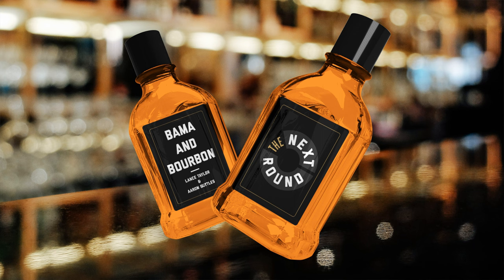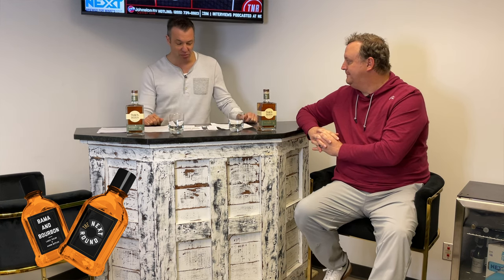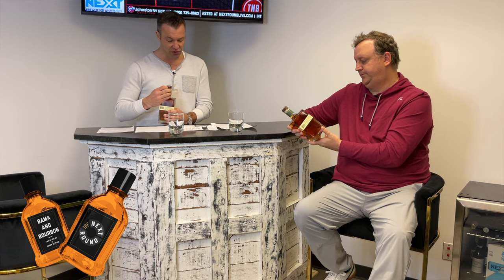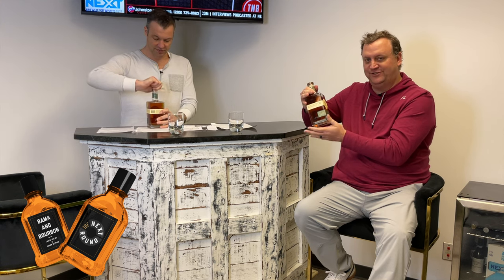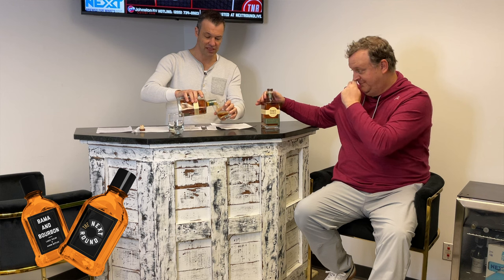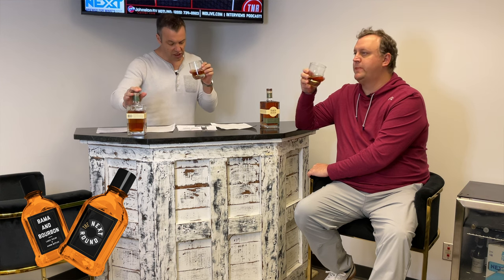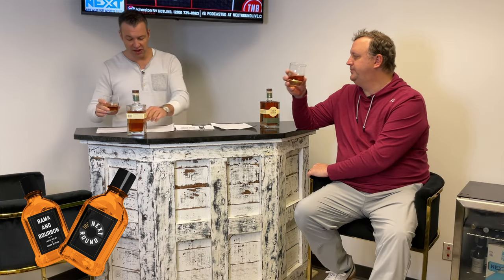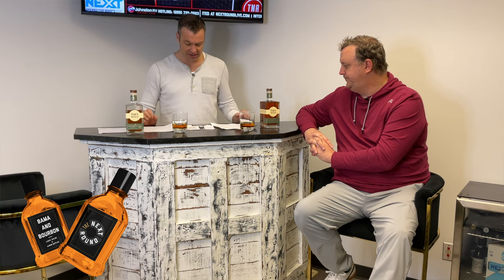Bama and Bourbon - Hoops, New Coaches and Town Branch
Lance Taylor and Aaron Suttles of the Athletic discuss Bama’s final two hoops games and new football staff members while sipping on Town Branch.